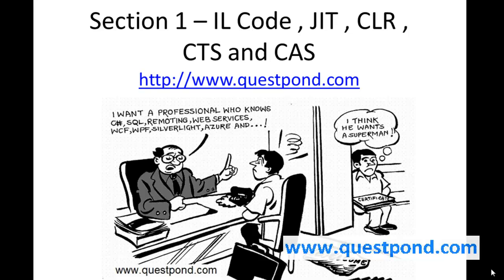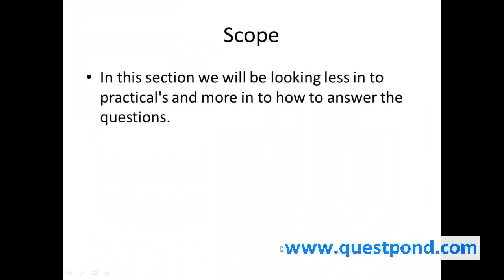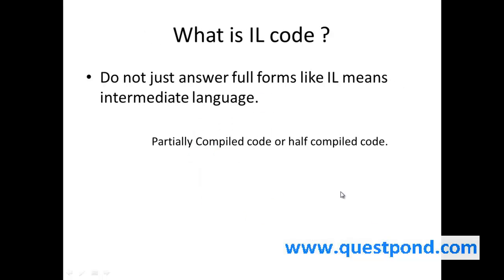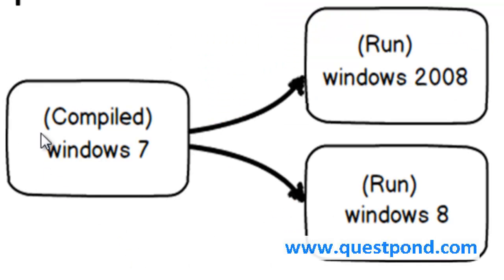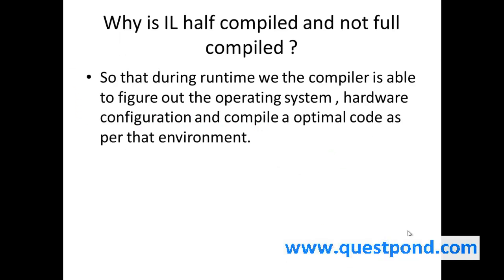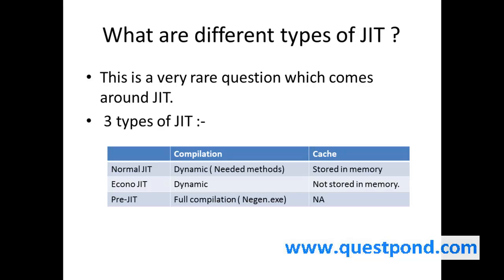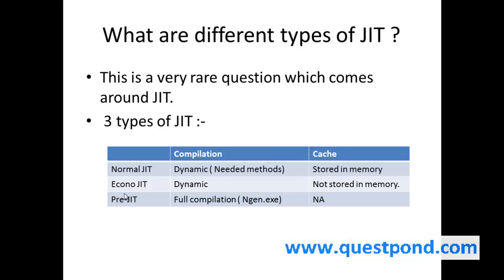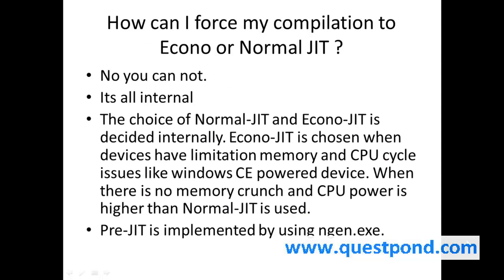C# Interview Questions on IL Code, CLR, CTS & CAS | CSharp Interview Questions with Answers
.NET and C# interview questions with answers on IL code, CLR,CTS,CAS.

We are also distributing a 100 page Ebook ".NET Interview Question and Answers".